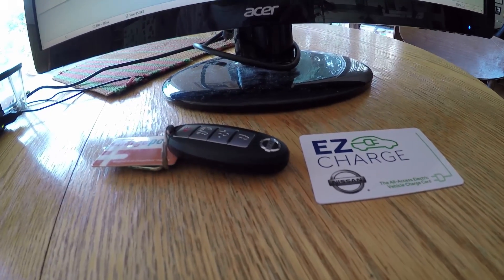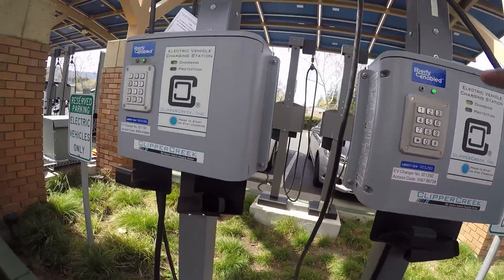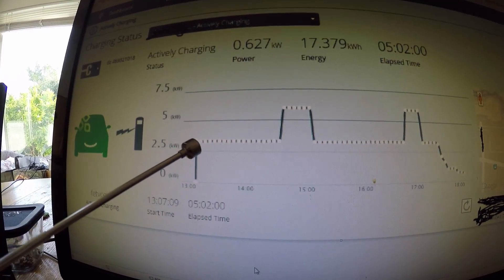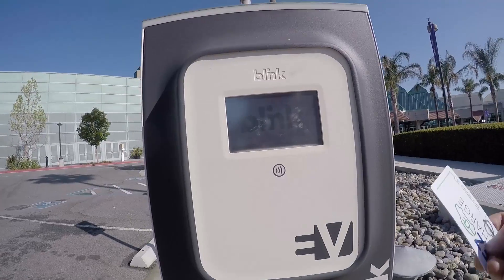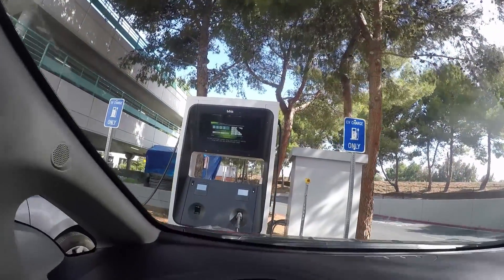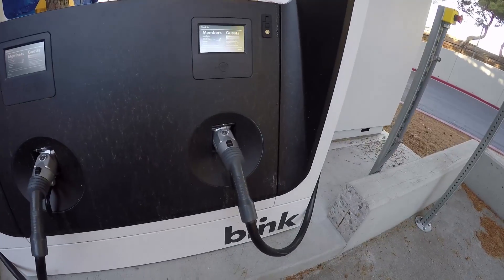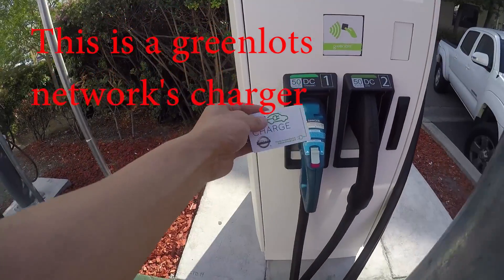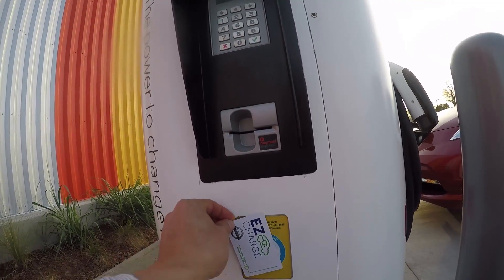Everything You Want to Know About EV Charging - My Adventure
There is only one kind of gas station but there are so many different EV charge stations. There are different charging networks and different equipment manufacturers and standards.

I will share with you my adventures at various EV charge stations and the mistakes I made. If there are people at the charge station ahead of you, you may not know what to ask yet, then, after other people leave, and it is your turn to charge, then there is no one around whom you can ask. Sure, you may feel embarrassed about asking questions, but you should be grateful if there is someone around the station who can explain things to you. When there was no one around, I had to spend a long time to figure things out myself. I really wished someone had made this kind of collection of videos for me to learn from.